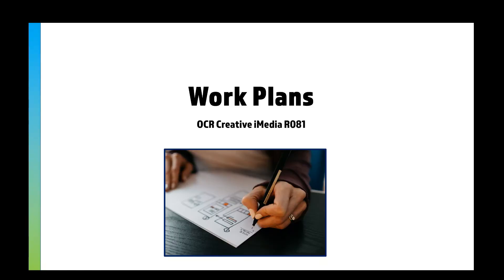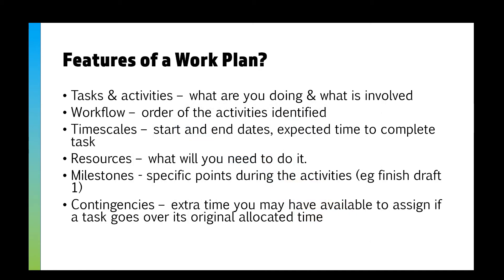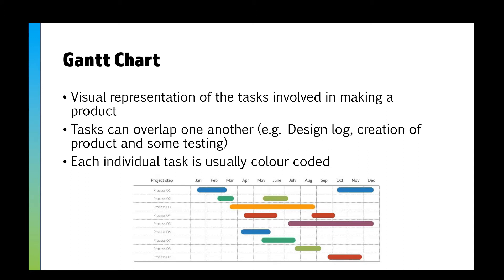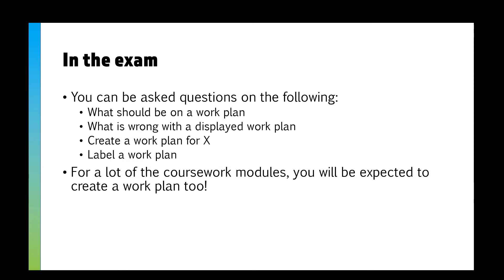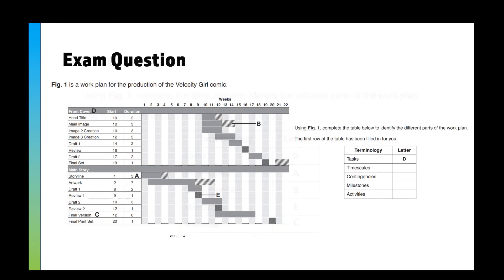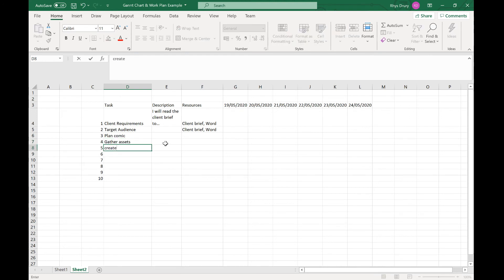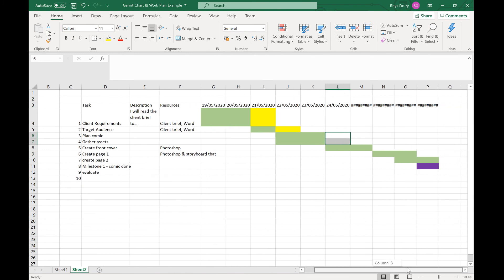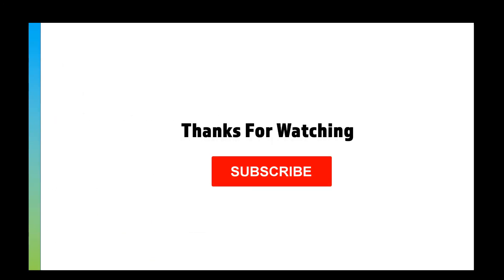R081 Lesson #11 - Work Plans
In this video i explain work plans. You need to understand them for the R081 exam.
You may need to refer to these issues in your coursework too!

Thumbnail Image collection.